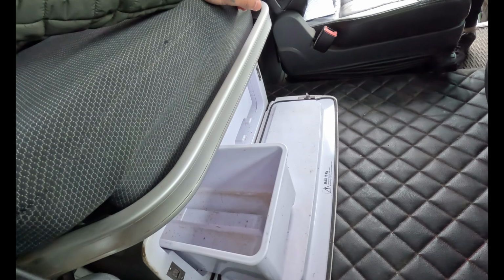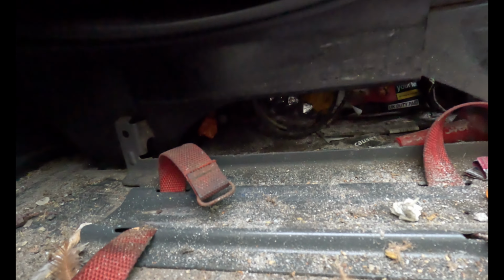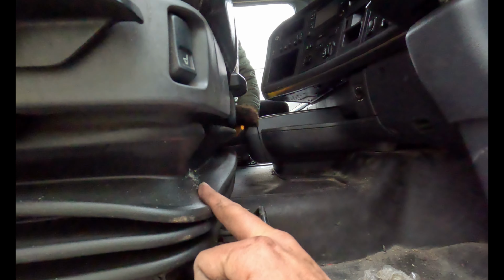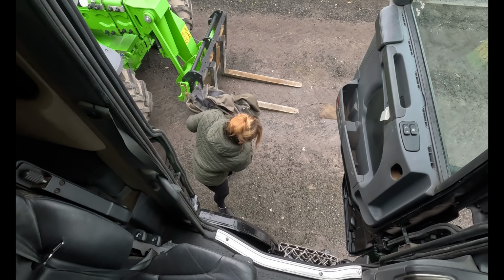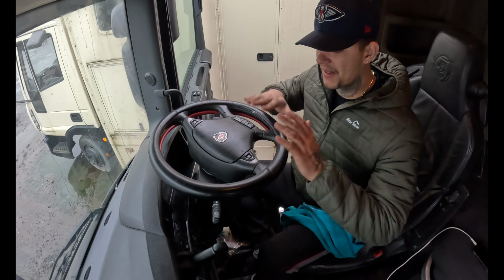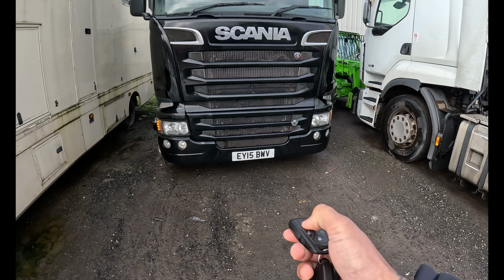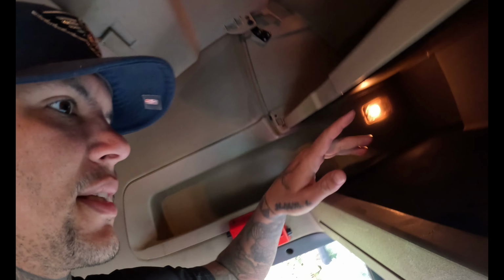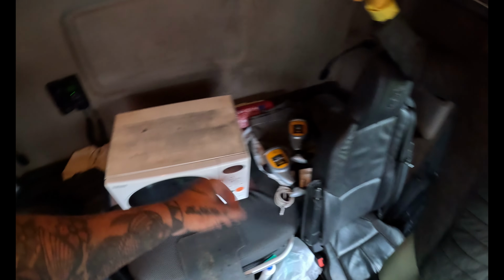Trucker's Shocking Discovery after buying his first truck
Watch as we uncover "The Dirtiest Truck In Britain" - a filthy SCANIA V8 that will shock you with its level of dirt and grime. In this video, we capture the disturbing images of neglect and lack of maintenance that have left this truck in such a deplorable state. From the caked-on mud to the rusted body, the neglect of this once mighty machine is truly astounding. Join us as we investigate this truck and learn about the importance of proper care and upkeep for your vehicle.